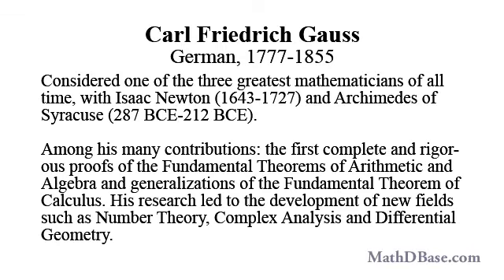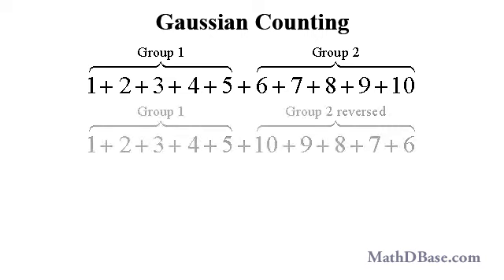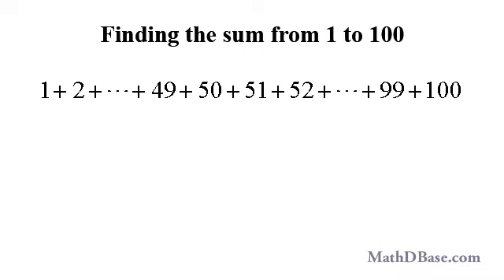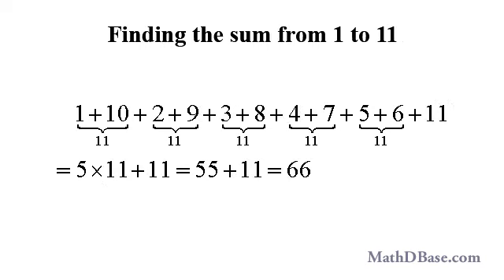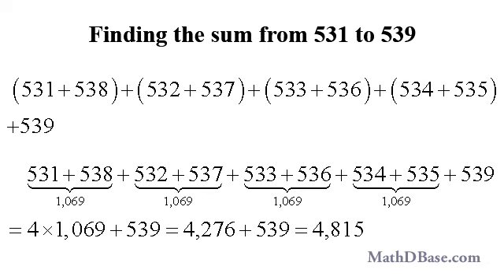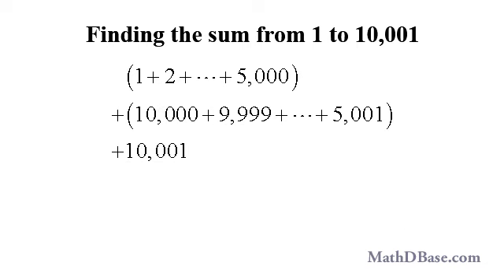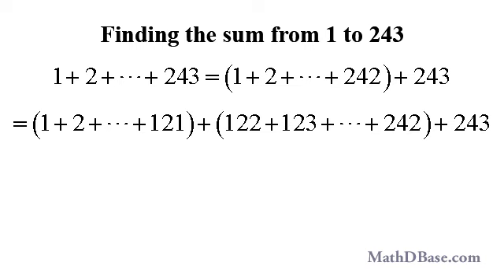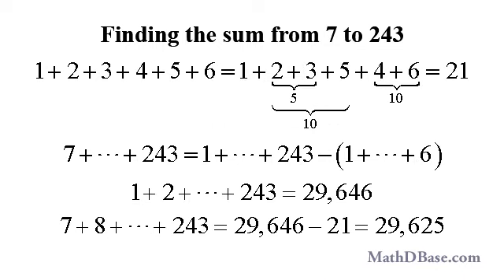Addition Tactics - Part 2: Gaussian Counting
An addition technique employed by the mathematical prodigy Carl Friedrich Gauss in the 18th century, for adding large sets of consecutive and nonconsecutive numbers efficiently. To learn more about this topic buy our Addition Tactics Workbook